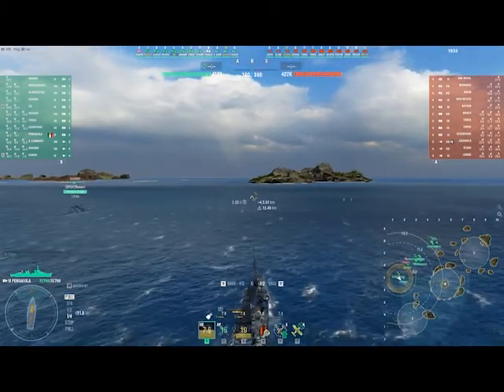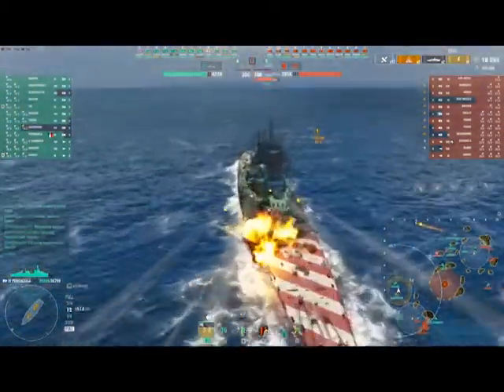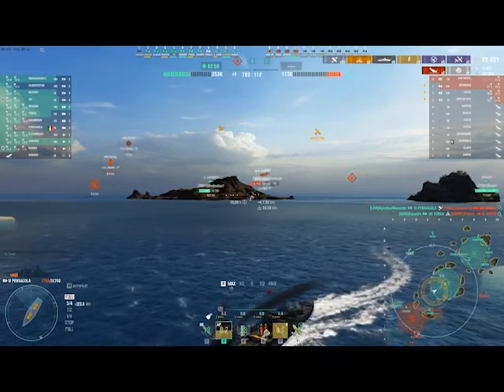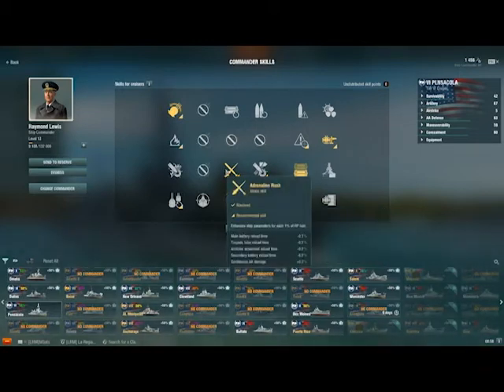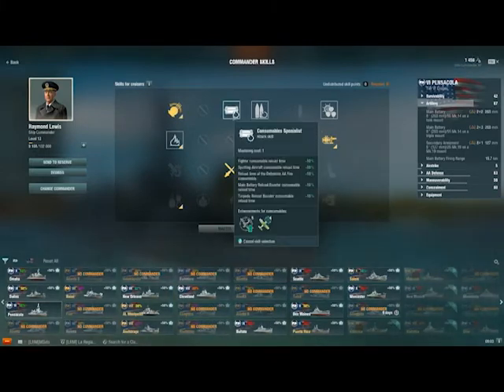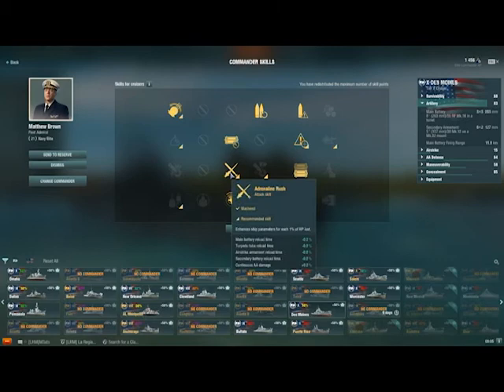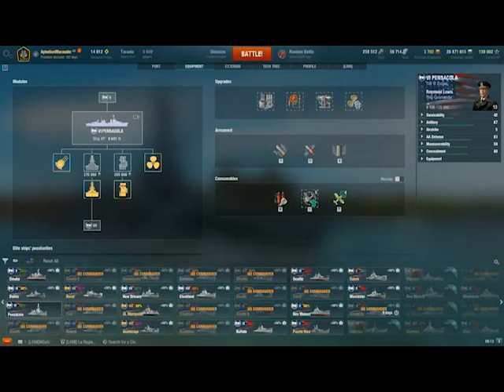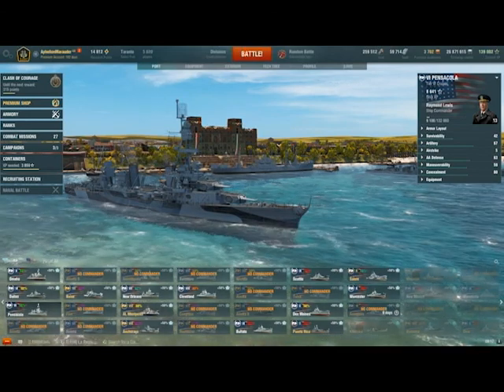Stop doing this wrong! How to Pensacola Properly - World of Warships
People struggle with Pensacola because they don't understand her or play really risky. With these tips, it should be easier for you to take Pensacola out on the field and play her well.